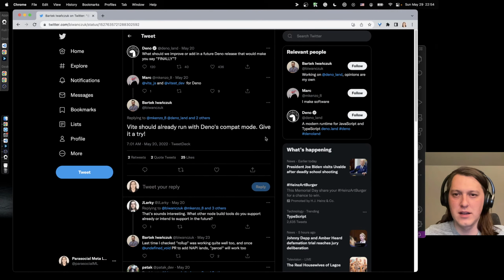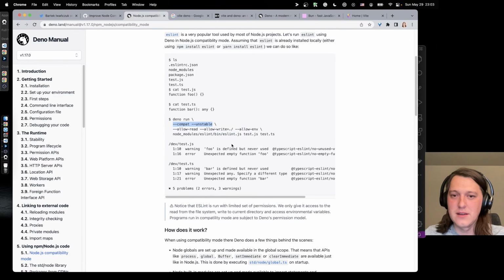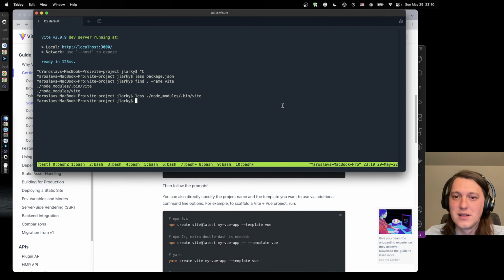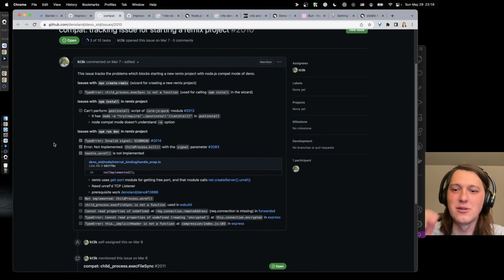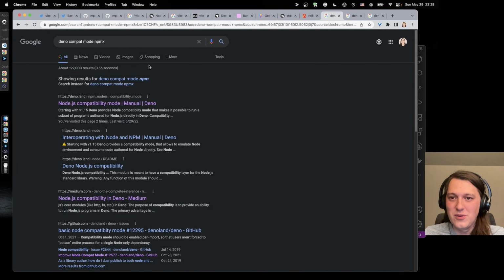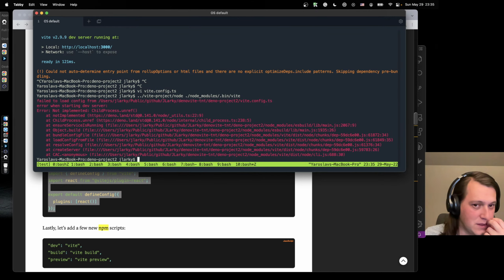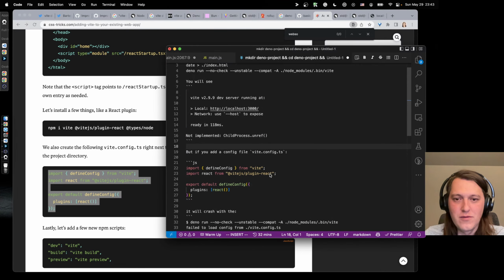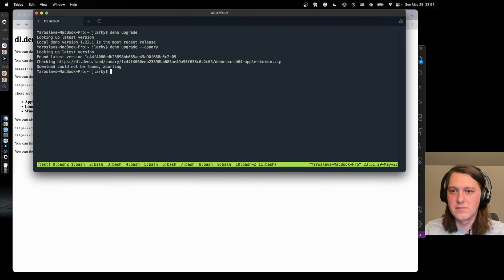Deno: are we there yet? Trying to run Vite with NO node.js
get notified when I stream

We are putting to the test if you can really run Vite without Node.js

SPOILER:

you can't apparently to run Vite in Deno compact mode you have to have node.js installed to run `npm install` but then you can try to run vite script from `node_modules` with `deno --compat` but in my experience most of that crashed :)

- how to run yarn and npm stuff with Deno (probably will not work)
- 7:36 best joke in the whole video "Deno-vite" pronounced as "dynomite" like in "AC/DC - T.N.T." song
- 34:38 watch me cal Ryan Dahl creator of Deno "some guy"

Chapters:
0:00 hi friends
2:06 what is Deno?
6:54 Node.js compatibility mode in Deno
10:38 trying to figure out how to run vite
34:38 finally I found a way to run rollup with Deno
37:38 now let's try vite!